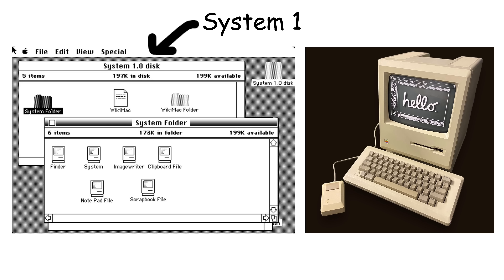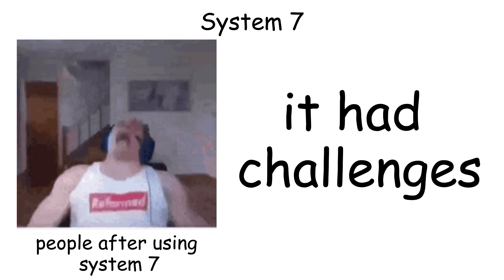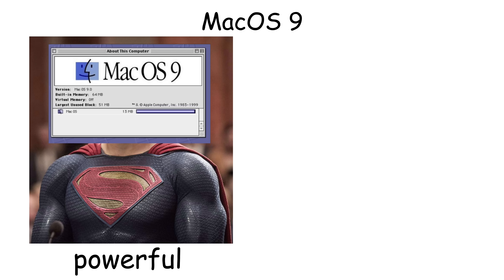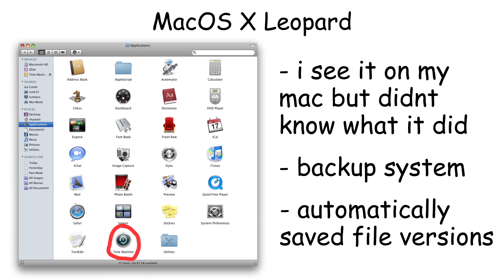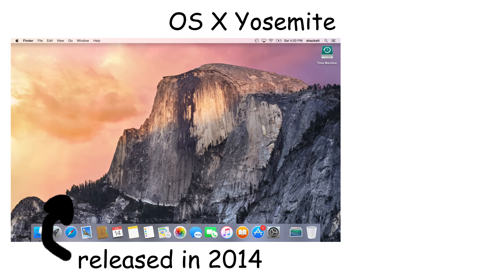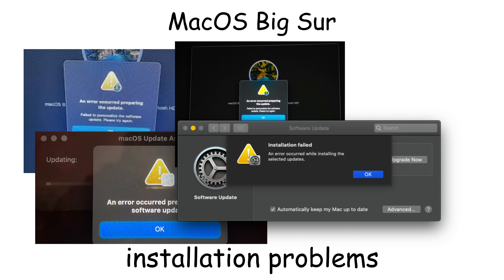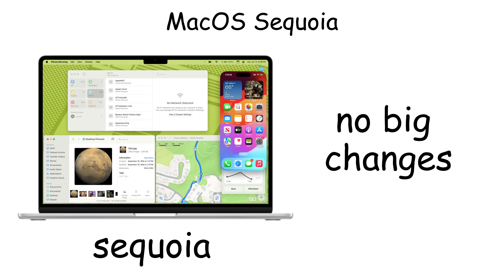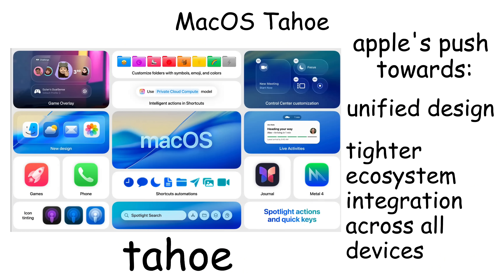Every MacOS Version Explained in 14 Minutes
Every major version of Mac OS explained in just 14 minutes! 💻
From the rainbow-era System 1 and the classic Happy Mac of the ’80s and ’90s to the glossy Aqua look of early OS X, the flat redesign of Yosemite, and the modern macOS era with Big Sur, Ventura, Sequoia, and Tahoe — this video breaks them all down quickly and simply.

🧠 Operating Systems Covered:

✅ System 1 – The original Macintosh experience with the first Happy Mac.
✅ System 7 – The classic 90s look that defined early Mac identity.
✅ Mac OS 8 – A cleaner, modernized take on the classic Mac interface.
️✅ Mac OS 9 – The final chapter of the classic Mac era.
️✅ Mac OS X Cheetah (10.0) – The beginning of Aqua and the iconic “X.”
️✅ Mac OS X Leopard (10.5) – A polished, futuristic evolution of early OS X.
️✅ Mac OS X Snow Leopard (10.6) – Faster, lighter, and famously stable.
️✅ OS X Yosemite (10.10) – A flat, iOS-inspired visual overhaul.
️✅ macOS Big Sur (11) – The first modern macOS with rounded icons and a full redesign.
️✅ macOS Ventura (13) – A fast, productivity-focused upgrade with bold colors.
️✅ macOS Sequoia (15) – A refined, nature-inspired step forward.
️✅ macOS Tahoe (26) – The latest and biggest leap in Apple’s macOS lineup.

TIMESTAMPS:
0:00 || System 1
1:19 || System 7
2:32 || Mac OS 8
3:35 || Mac OS 9
4:35 || Mac OS X Cheetah (10.0)
5:44 || Mac OS X Leopard (10.5)
6:54 || Mac OS X Snow Leopard (10.6)
8:01 || OS X Yosemite (10.10)
9:13 || macOS Big Sur (11)
10:23 || macOS Ventura (13)
11:18 || macOS Sequoia (15)
12:20 || macOS Tahoe (26)